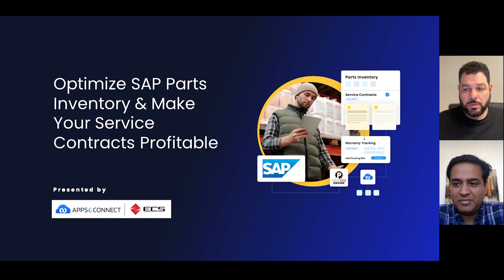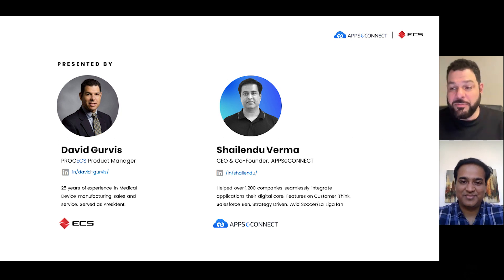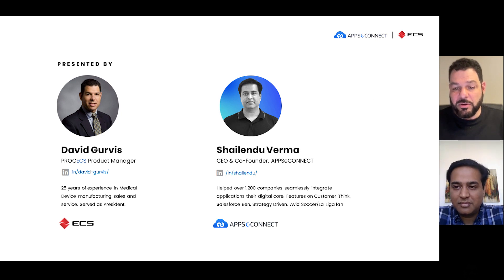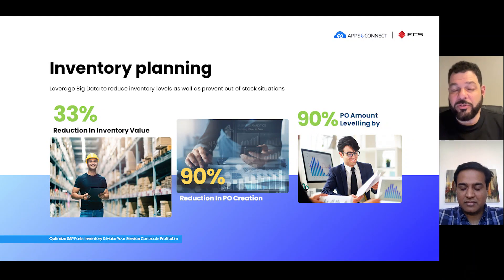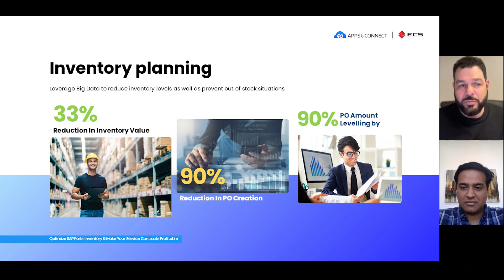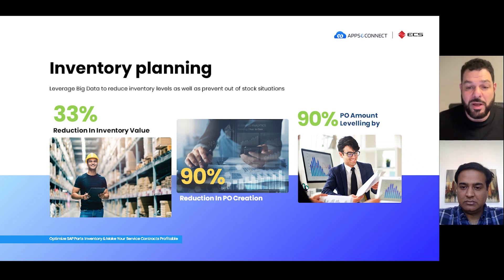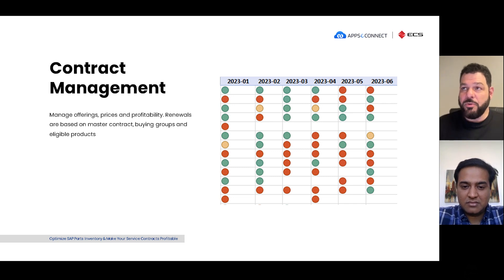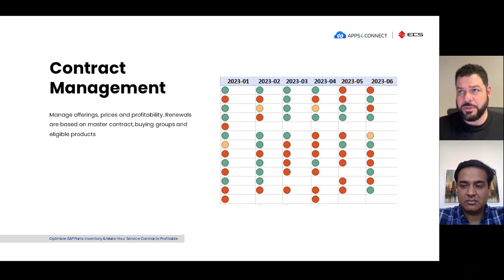Webinar: Optimize SAP Parts Inventory and Make Your Service Contracts Profitable| ECS x APPSeCONNECT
APPSeCONNECT and ECS recently held a webinar discussing Intelligent solutions to improve visibility and analytics in SAP and unlock integration with other systems.

Industry verticals such as manufacturing and distribution cannot thrive without a capable customer service function.

The processes involved include diligent management of inventory, service contracts, and a lot more!

Through this webinar explore how ProcECS brings visibility and analytics to make service contracts optimal and profitable. Also, witness how companies can leverage best-of-the-breed non-SAP applications and integrate them with their ProcECS-powered SAP core using APPSeCONNECT.